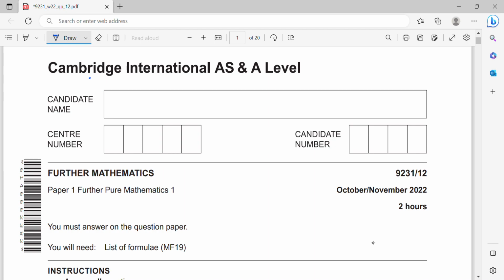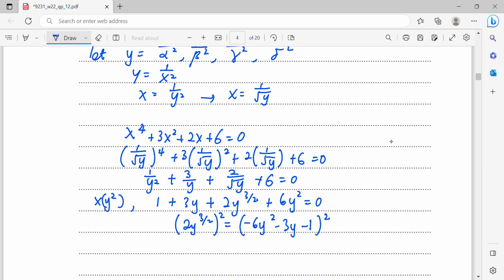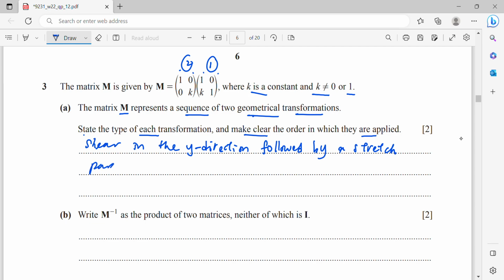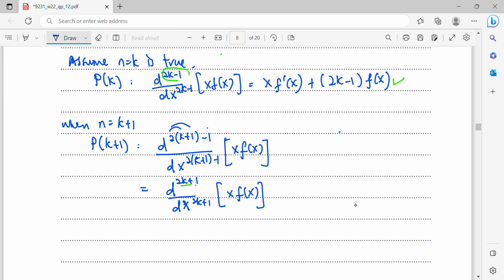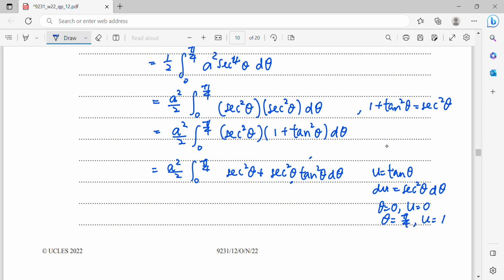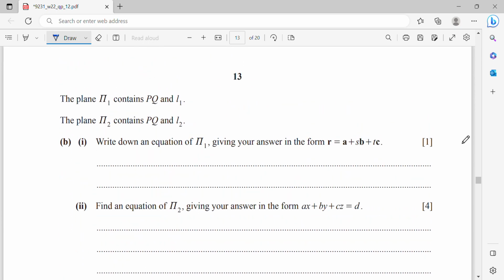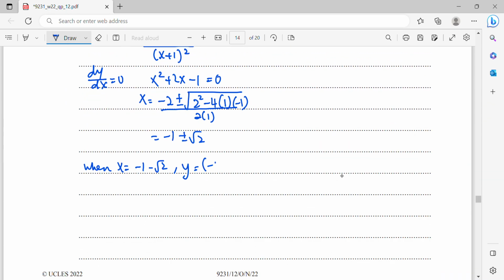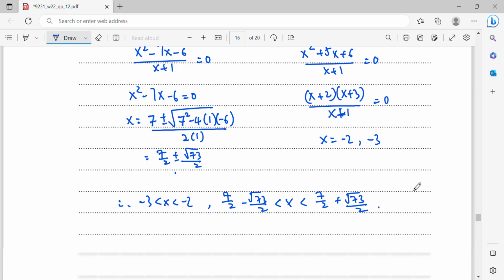Solved CAIE A Level Further Math Paper 1 October/November 2022 (9231/12/O/N/2022)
This video shows step by step solution of CAIE A level & AS Further Mathematics Paper 1, Code: 9231/12 for October/ November 2022